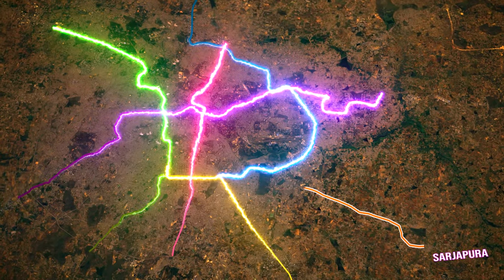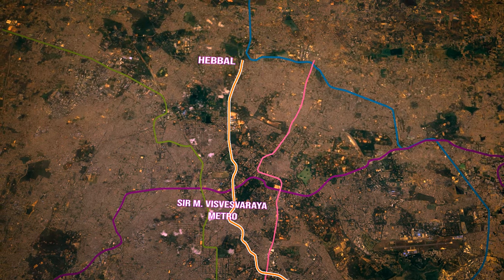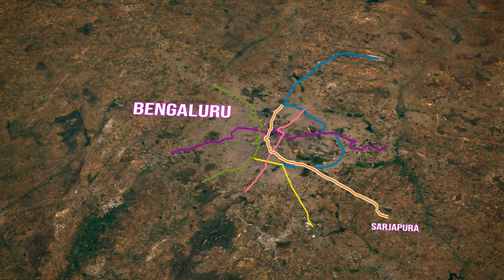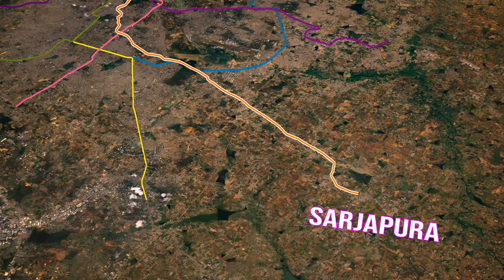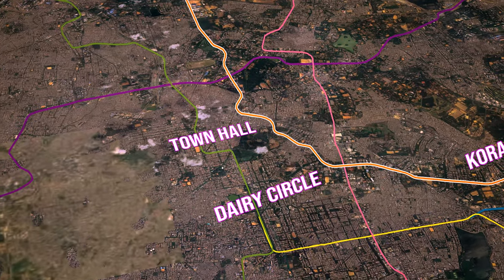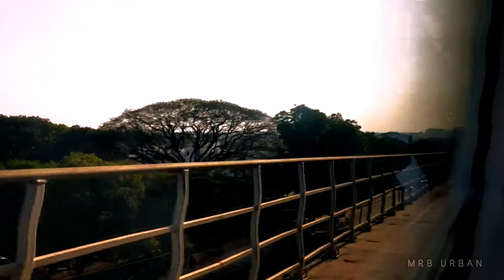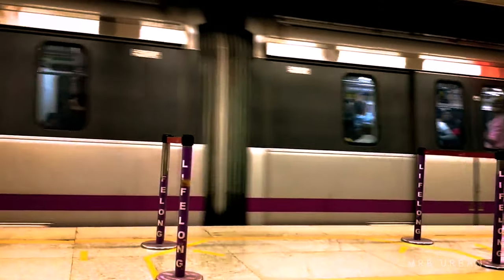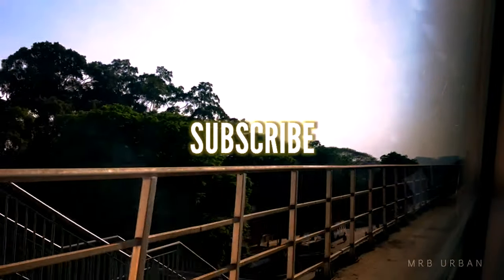Bengaluru's SARJAPURA - HEBBAL NEW METRO LINE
BANGALORE NEW METRO LINE | SARJAPURA NEW METRO | BANGALORE METRO PHASE 3 | NAMMA METRO NEW LINE | PHASE 3 NAMMA METRO

Report: Adri Roy Chowdhury
Voice-over: Sounak Banerjee
Edit and Presentation: Adri Roy Chowdhury

We will solve it out with a virtual cup of coffee ;) .